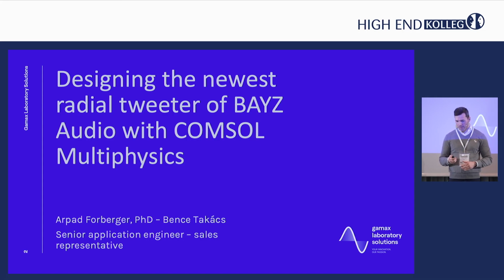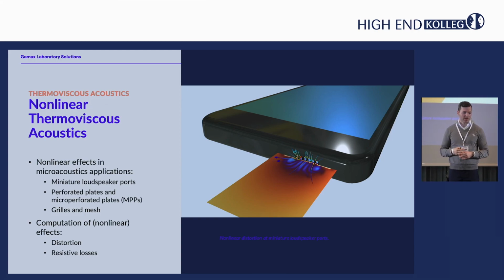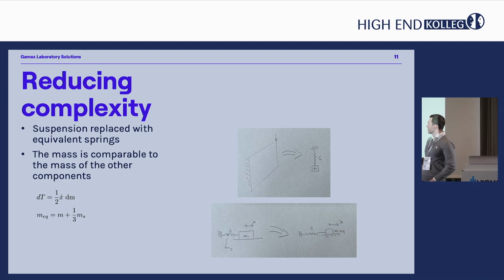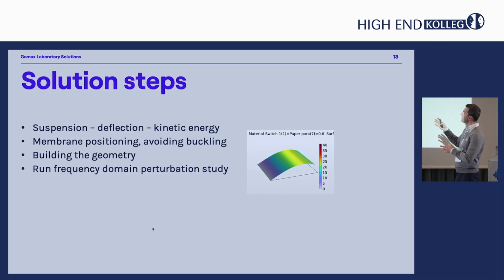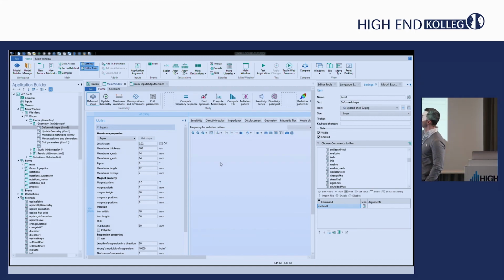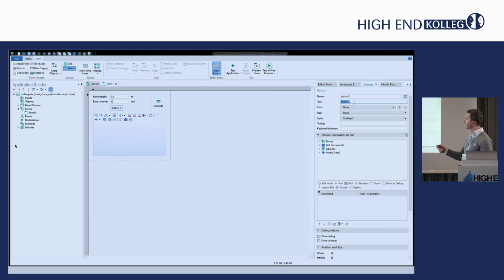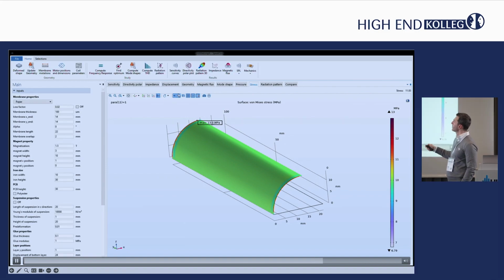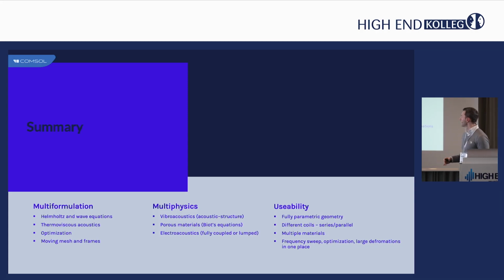HIGH END 2023 x ALTI - Designing BAYZ Audioo´s latest radial tweeter using COMSOL multiphysic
HIGH END 2023 x ALTI -  Designing BAYZ Audioo´s latest radial tweeter using COMSOL multiphysic  - Arpad Forberger